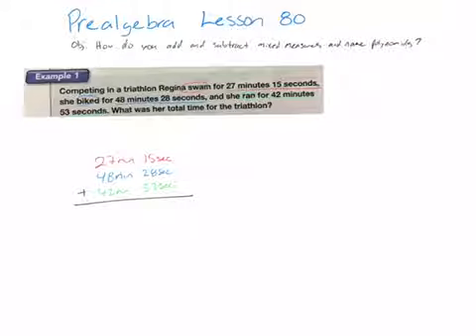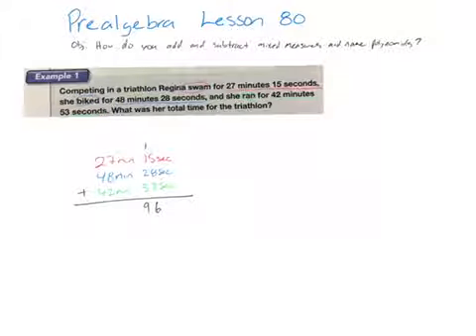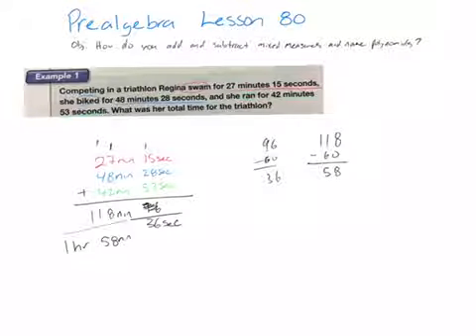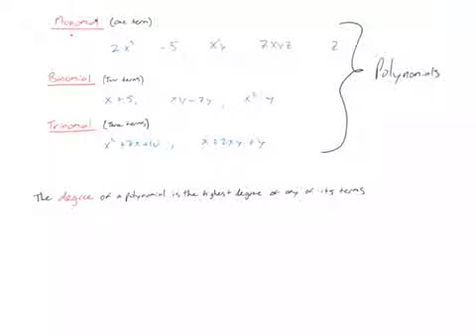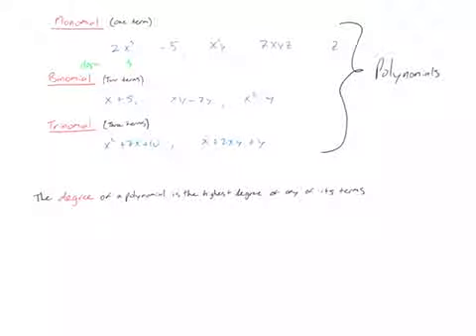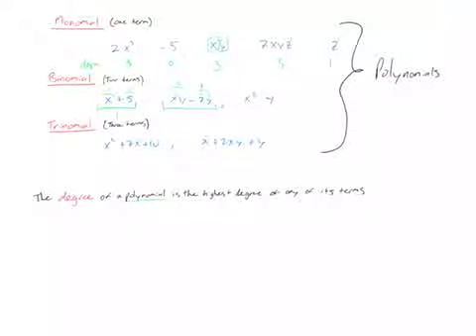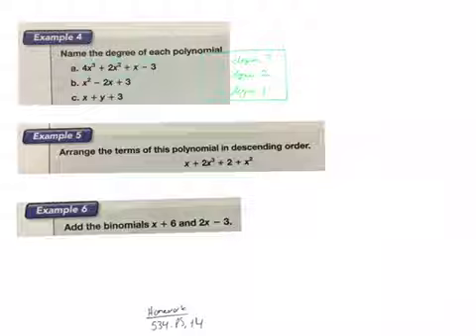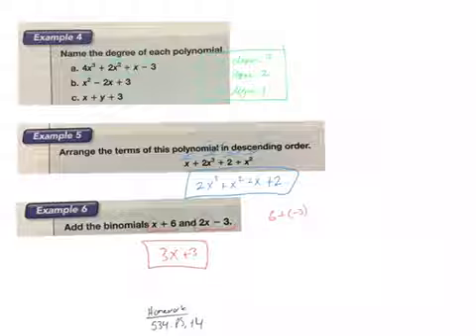Prealgebra Lesson 80